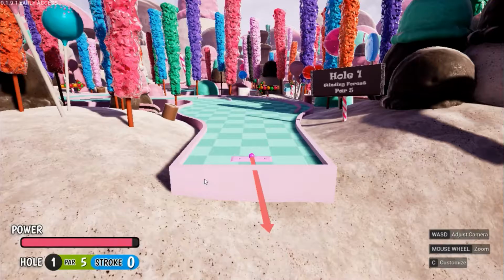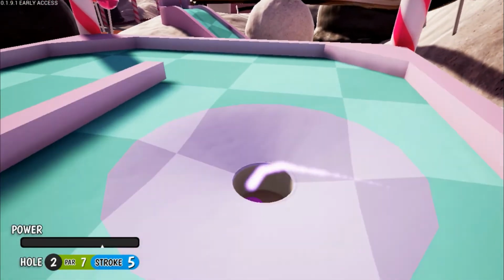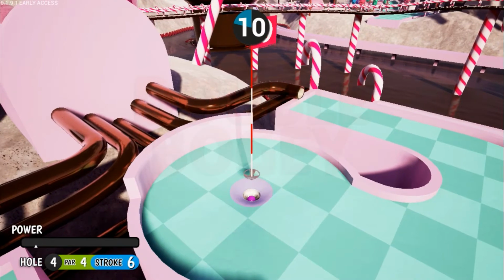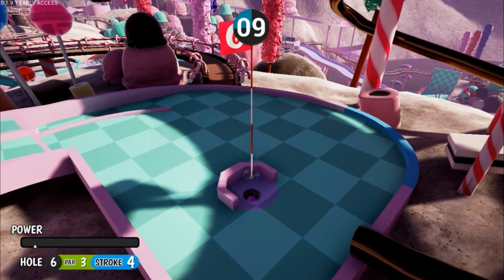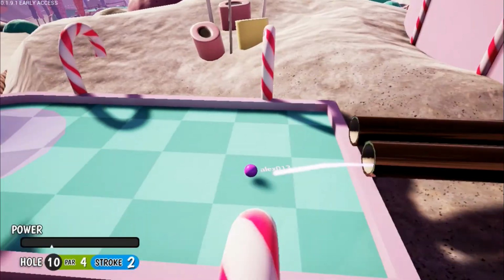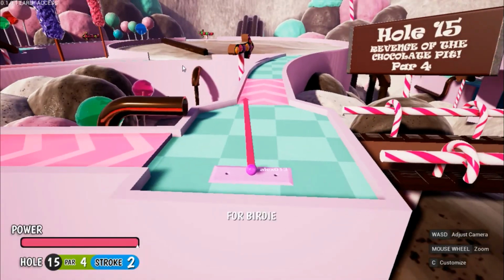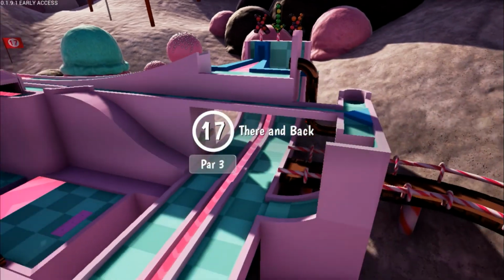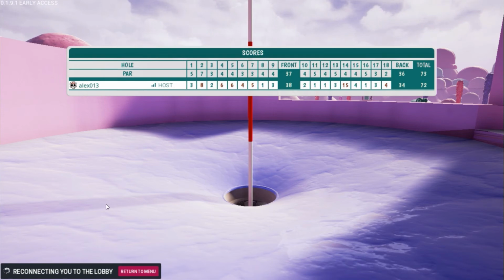First Ever GamePlay Tower Unite MiniGolf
Thank you guys for joining me again. Like before feel free to post your comments down below and let me know what y'all think.